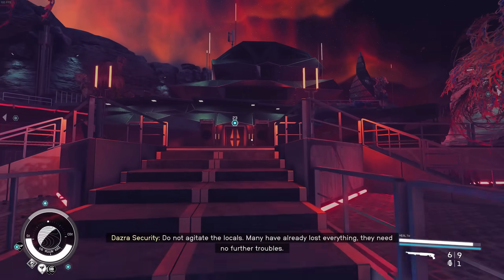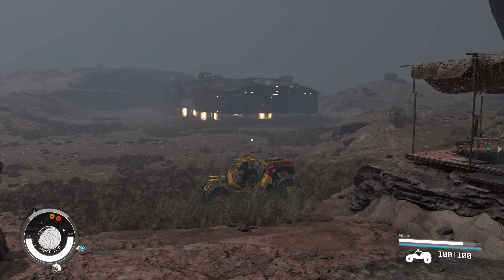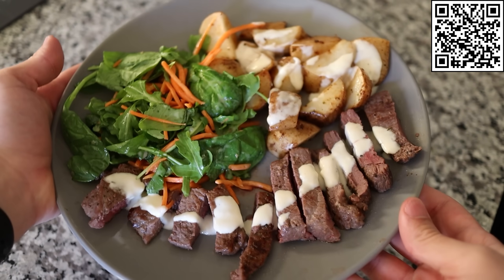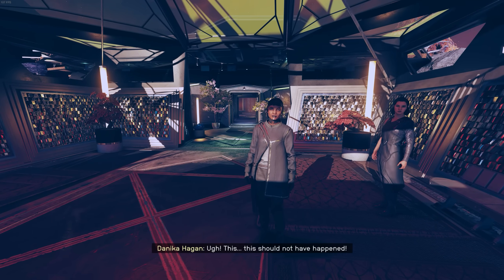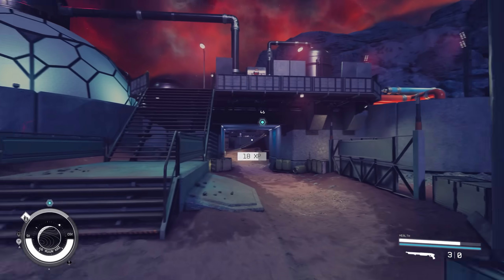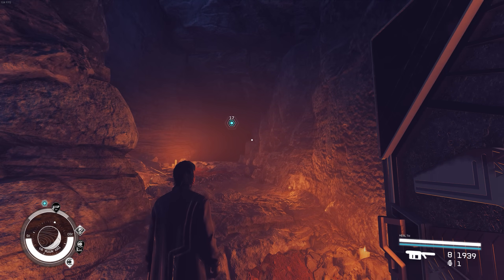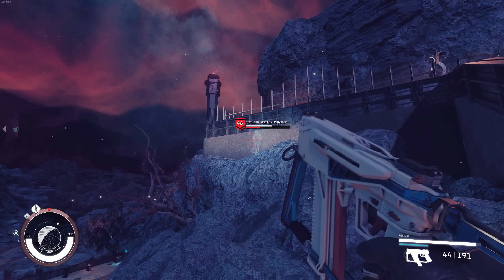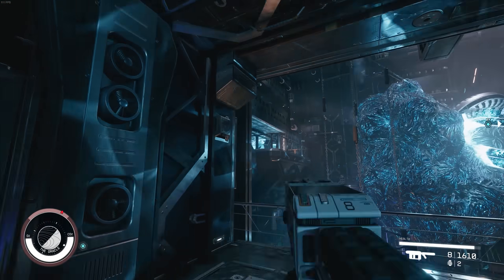Starfield Just Got a 17.8GB New Shattered Space Update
Today we talk about Starfield's new update and Shattered Space release.

Timestamps:
00:00 – Intro
01:57 – Shattered Space First Impressions
02:28 – Story & Exploration
05:35 – Starfield 2.0?
09:09 – Starfield Comeback?
10:39 – Starfield Update

Author - zone79

Author - SimonsFrame

Author - BrightonArcher